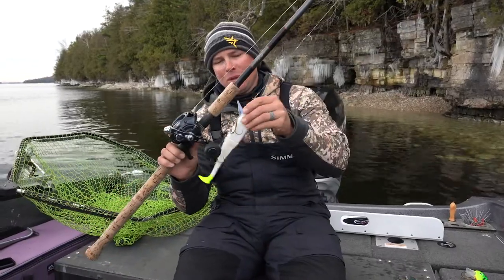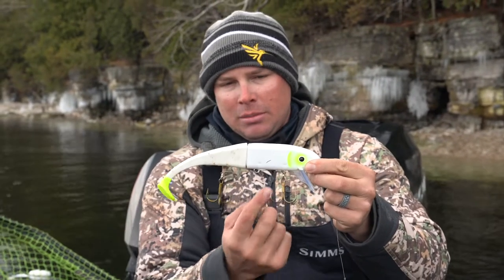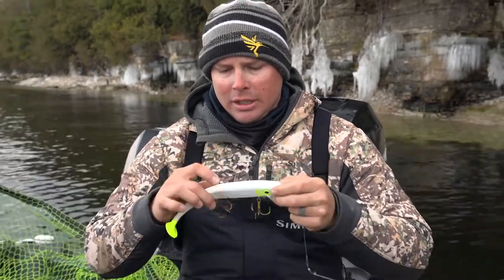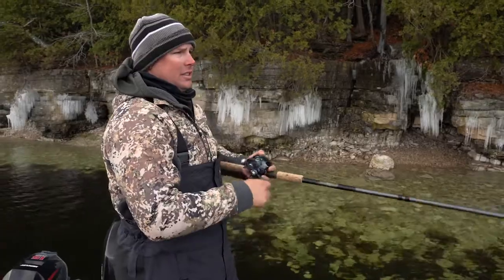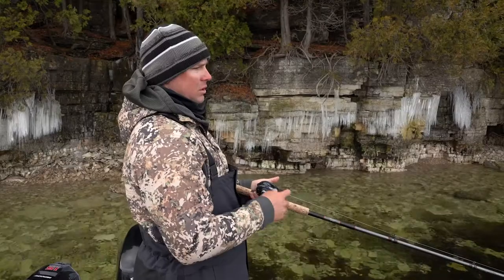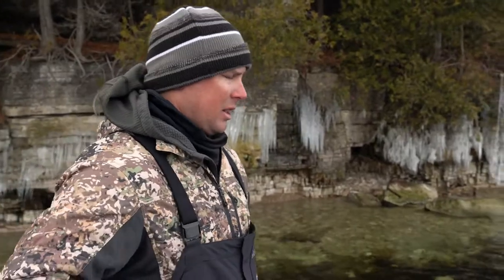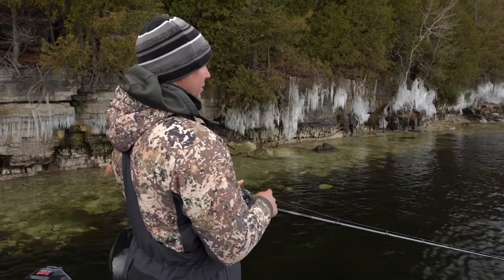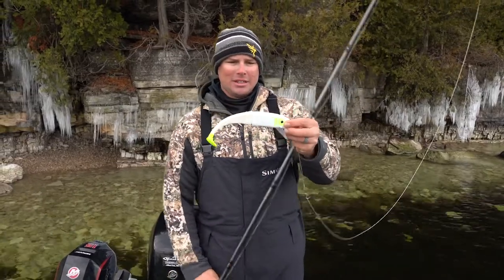SWIMMIN INVADER REVIEW! (New bait from Musky Innovations underwater footage)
Editing done by: Doug Wenger

Cameras used: Sony A7SII, Gro pro hero 7, Hero 6, Hero 5